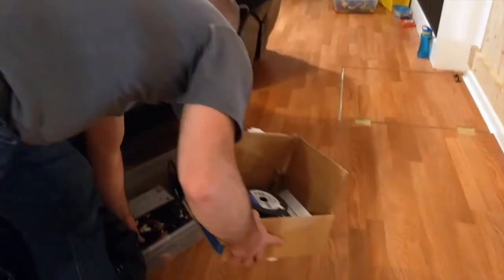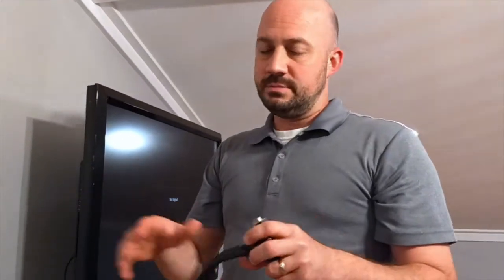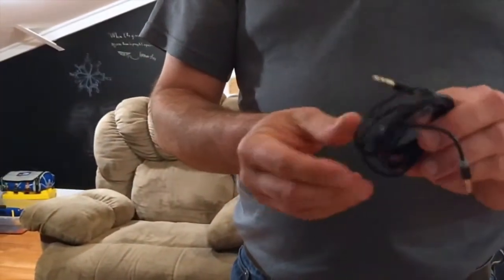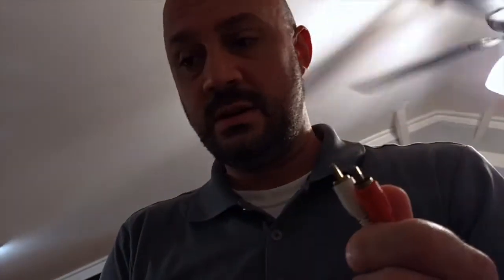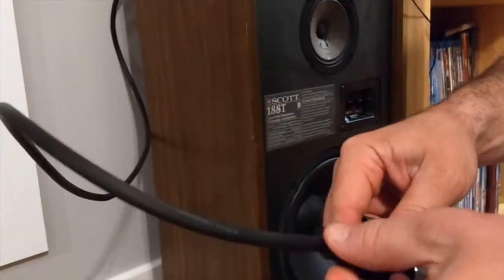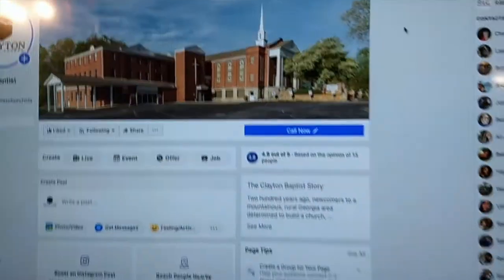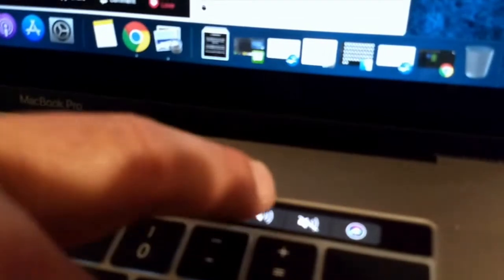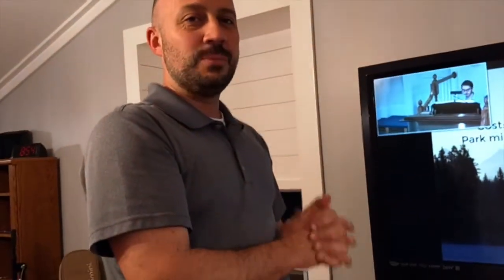Connect Computer to TV VGA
Since we are doing so much of our services and Bible studies and meetings online right now, I thought it might be helpful to show how to connect your computer to a TV with an older VGA (computer monitor) cable.  This should give a better experience and help you feel more a "part" of the service.